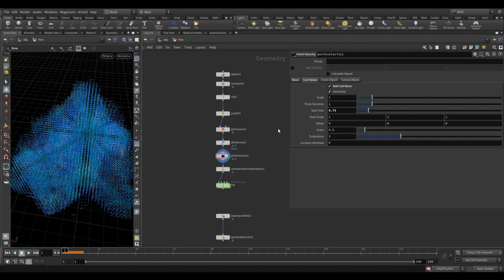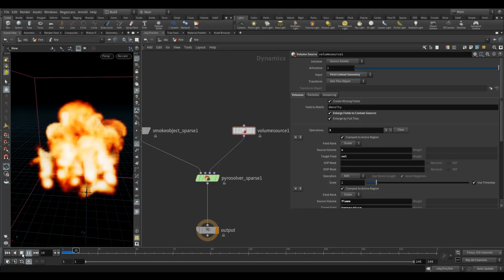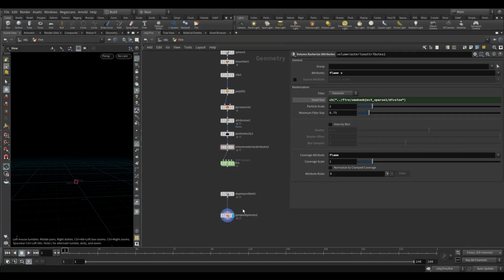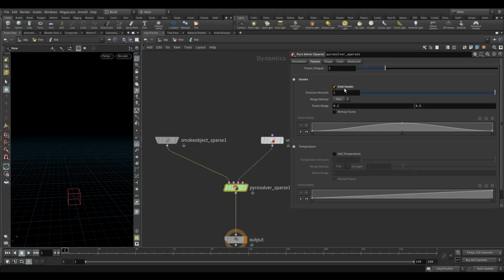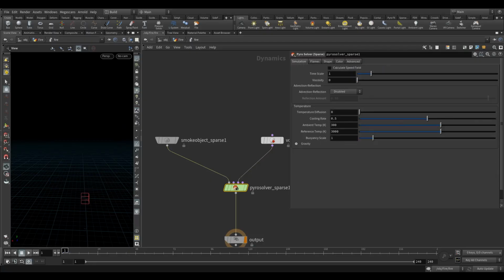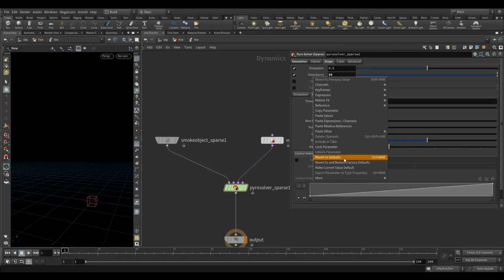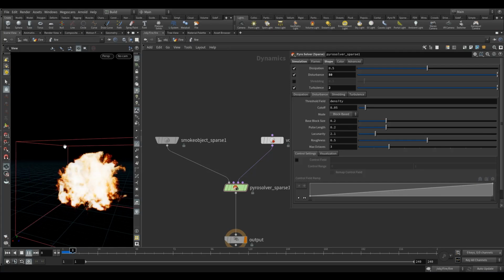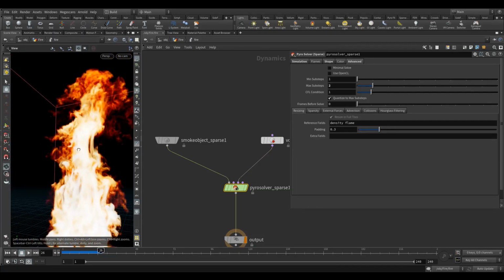module iii week 04 06 final sim tweaks v1 1080p